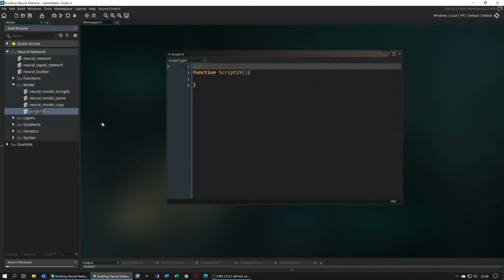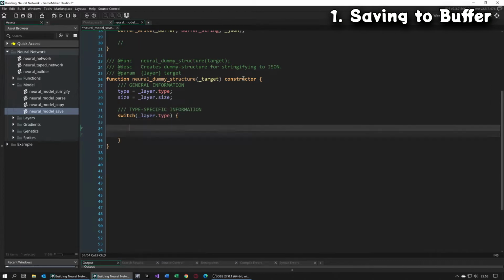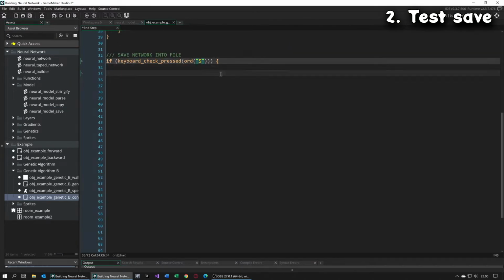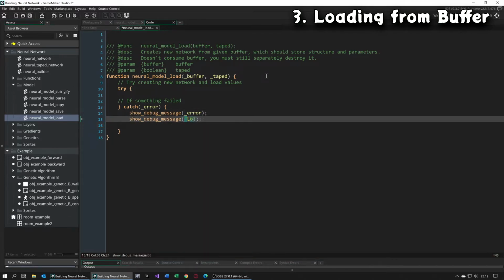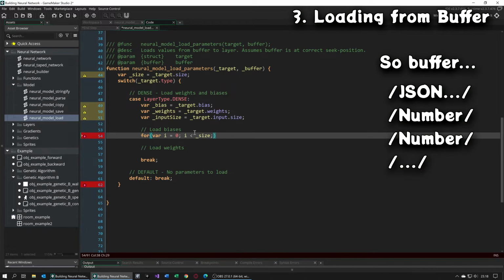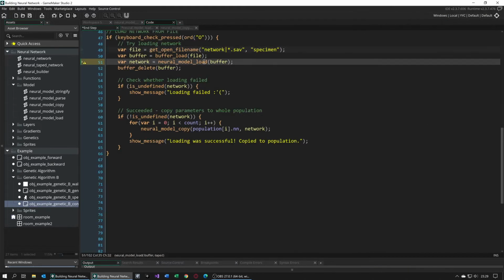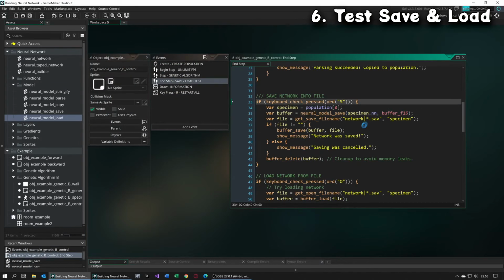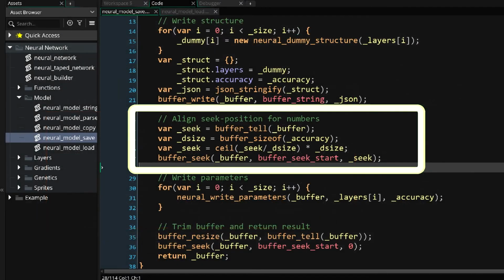[05] Making Neural Network in GMS2 - Buffer Save & Load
(Description and english subtitles updated later.)